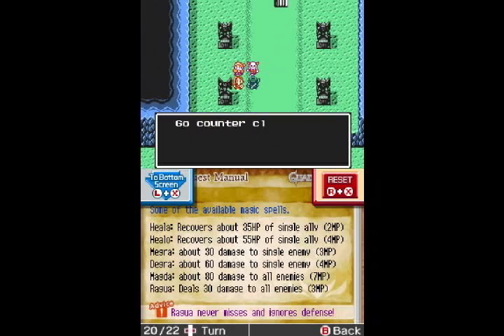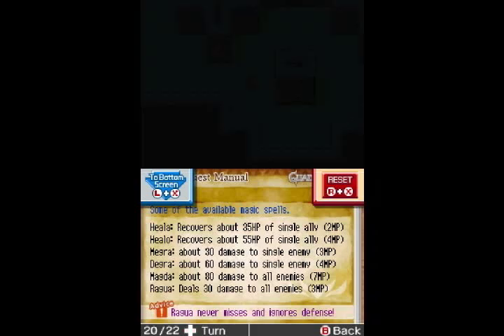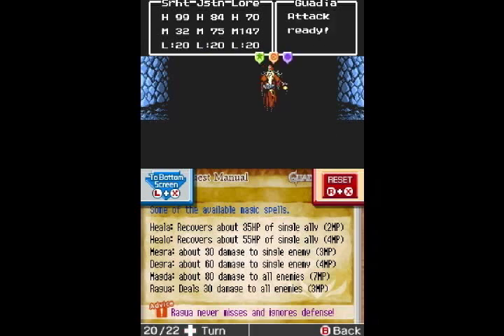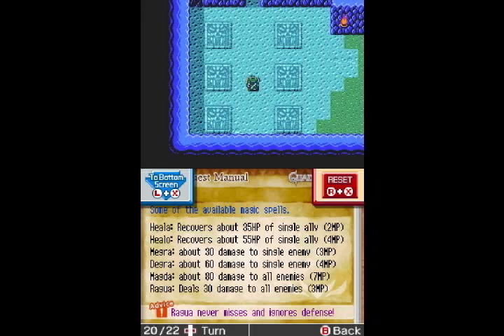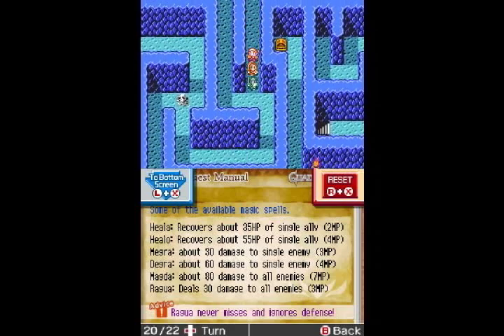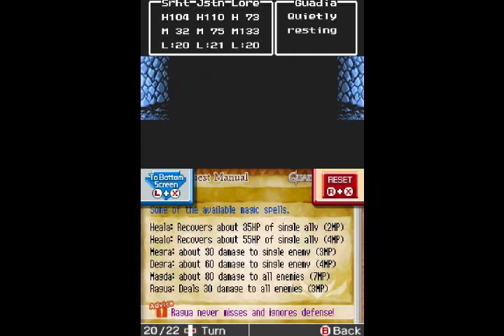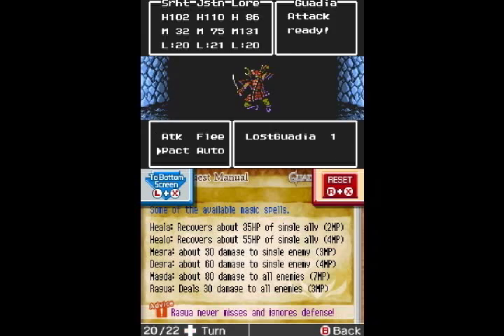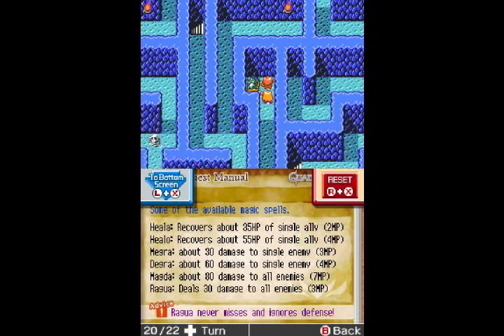Let's Play Retro Game Challenge - Part 17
The Kacho has been on a roll in season seven, hasn't he?  Can he continue his luck in Legend of the Mystical Ninja?  One thing's for sure, he loves to gamble.

So, DVDs.  Preorder them.

Here we have more treasure gathering from the dungeon, clearing out the second floor and starting to walk around the third floor's maze.